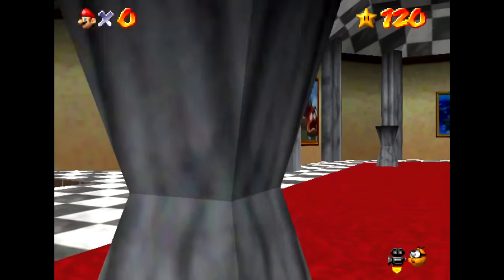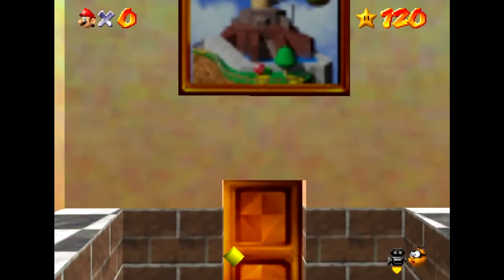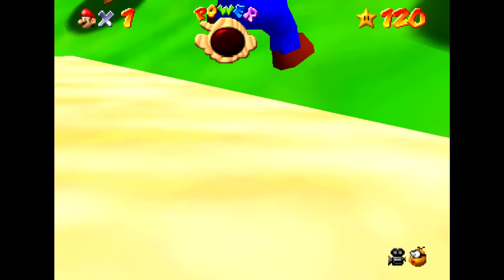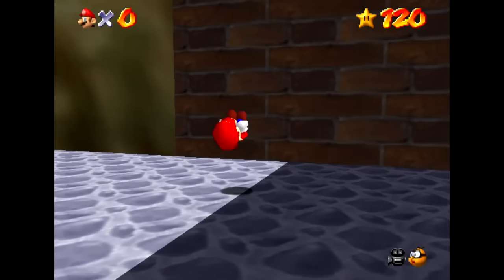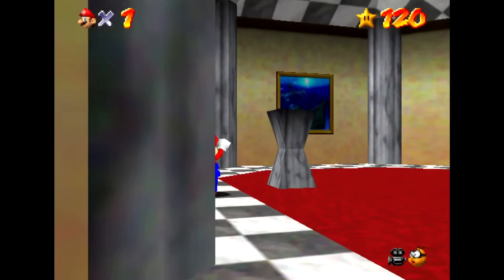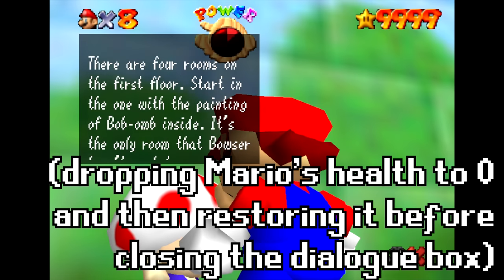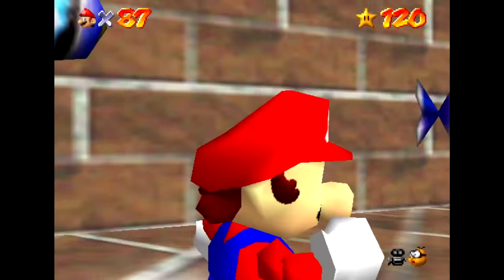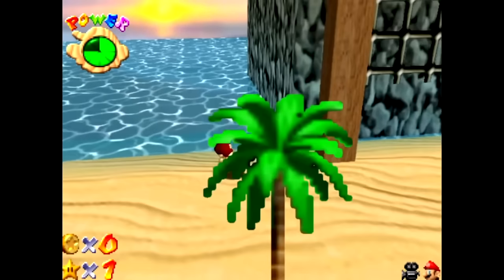Funny Mario 64 Videos for When You're Bored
Funny Super Mario memes compilation/ funny Mario animations with funny Super Mario 64 experiments and interesting Super Mario 64 hacking by ZXMany! We've done all kinds of testing the limits and testing what is possible in Super Mario 3D World, Bowser's Fury, Super Mario Odyssey, and other games, and today we do a bunch of fun tests in Super Mario 64 with hacking the game's memory and other fun stuff :D

Ultimate Mario 1-up mushrooms, secrets of the mirror room in Princess Peach's Castle, cursed Mario, and more!

TIMESTAMPS:
Funny Mario Experiments Intro - 0:00
Funny/ Interesting Super Mario 64 Experiments/ Hacking - 0:03
Thank you for watching - 7:47
Outro - 7:54